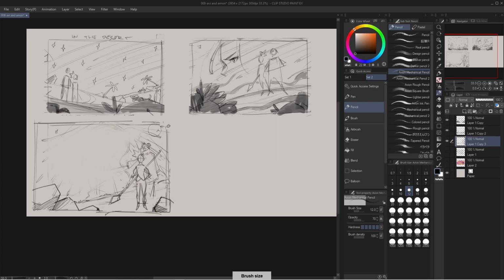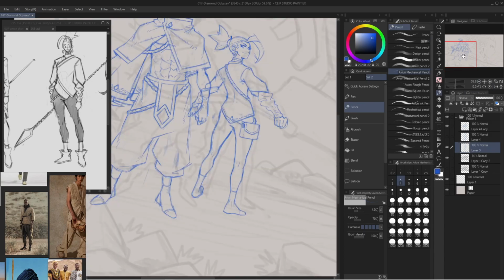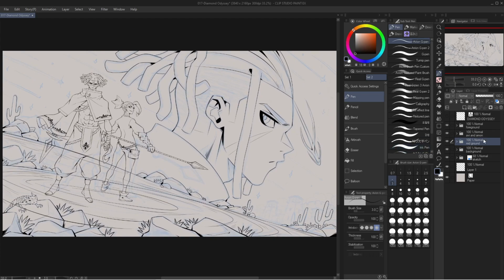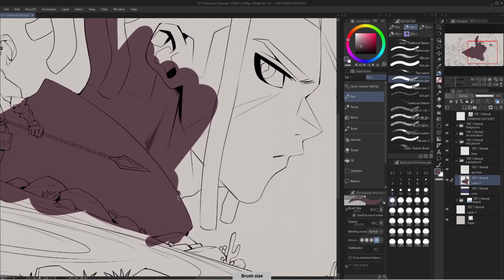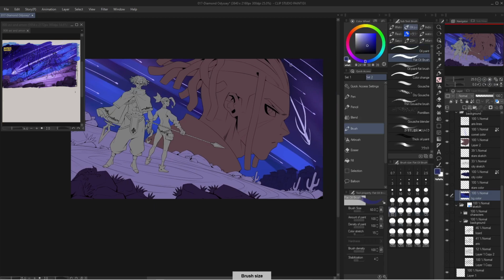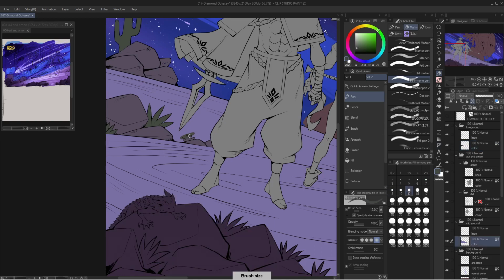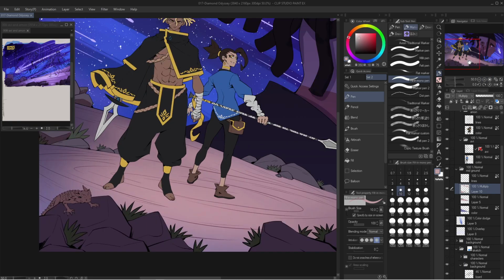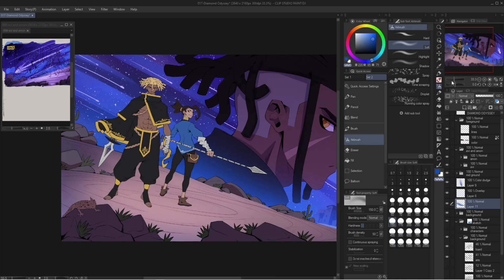Creating a Massive Illustration | The Art Cloud Ep. 02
Hi, I'm Adrian. I'm an artist posting videos to document my progress and help you out with yours. In today's video, I’m going to be sharing my process for this illustration for my story called Diamond Odyssey and give you tips for creating your own illustrations.